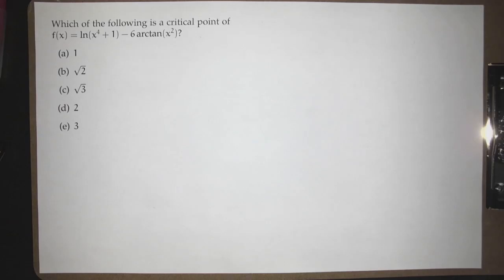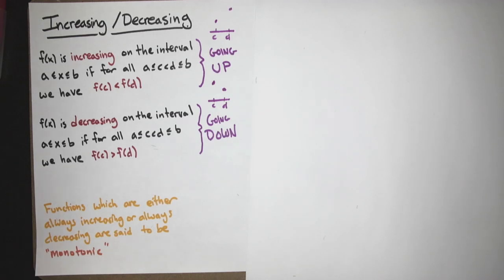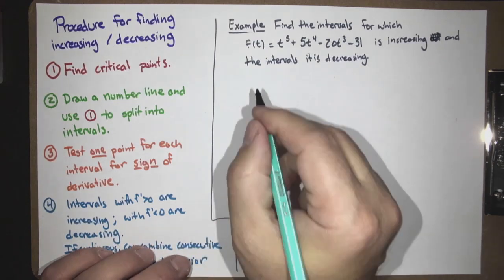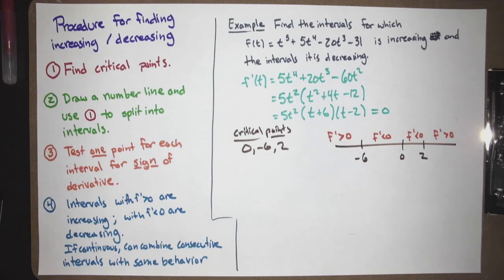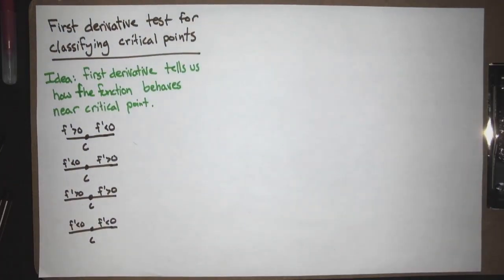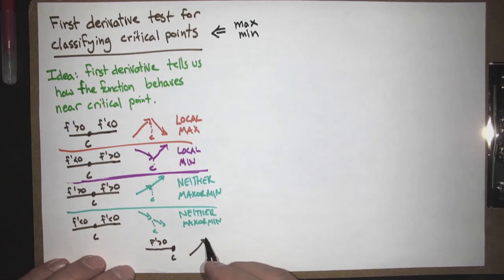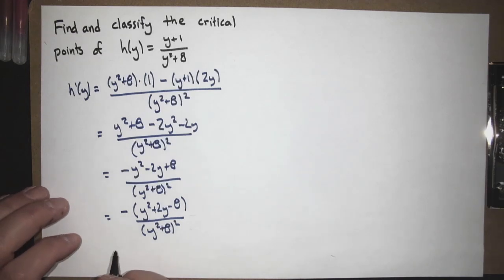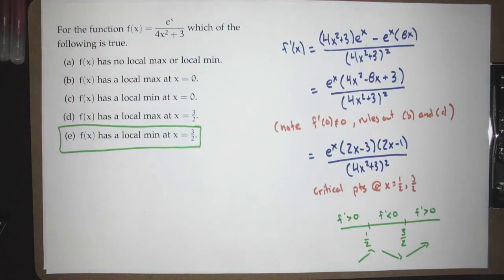Increasing/decreasing; first derivative test (Calc 1; Lecture 19; Fall 24)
A discussion of testing if a function is increasing or decreasing, and then using that information in the first derivative test to classify critical points as local max, local min, or neither.
Lecture recorded in class on Monday, October 14, 2024.